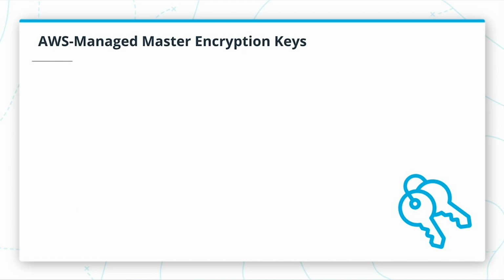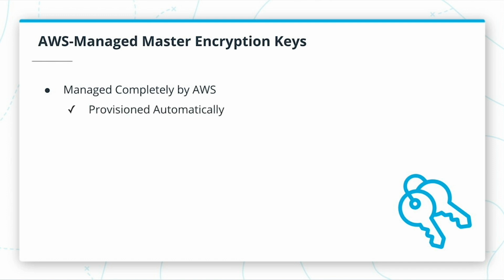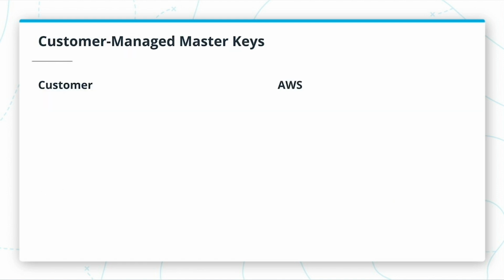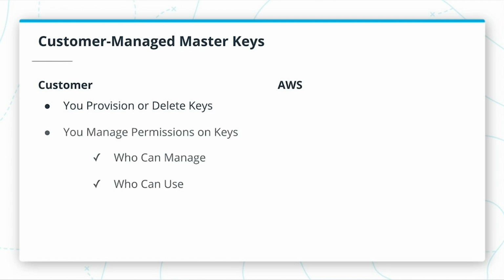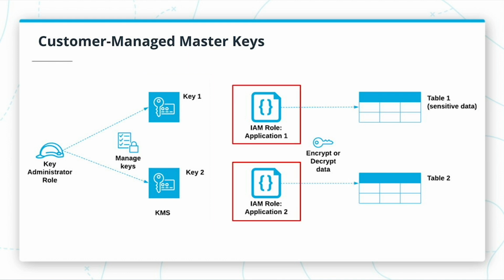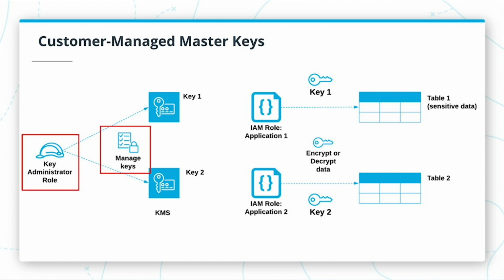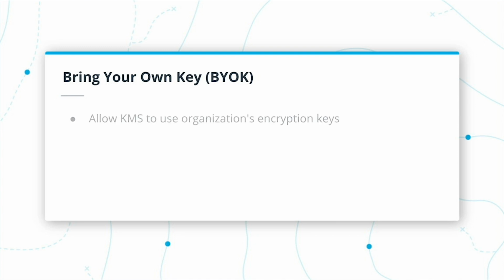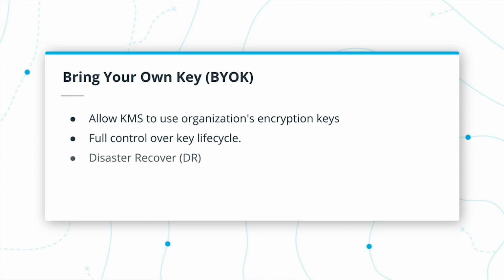ND063 C3 L3 08 Encryption Key Managment Video